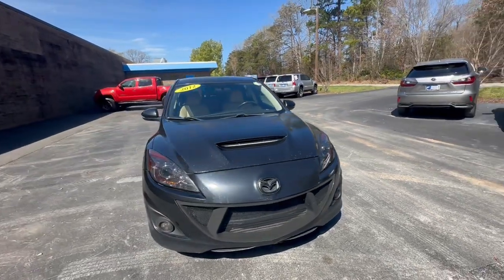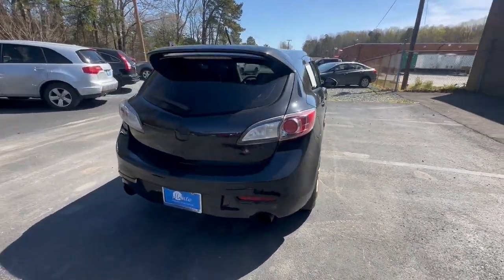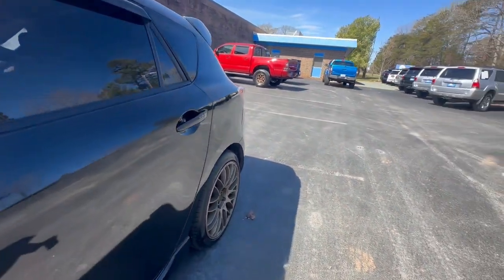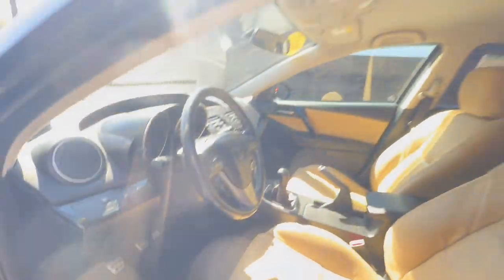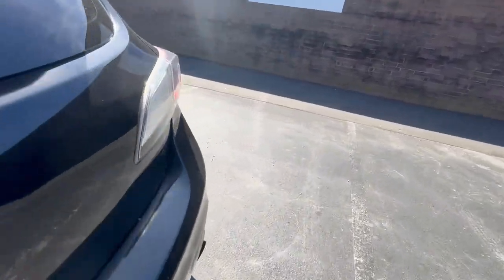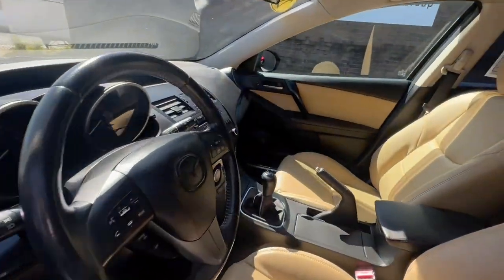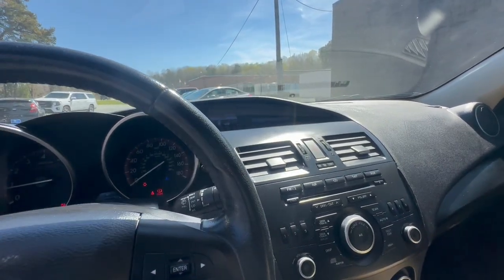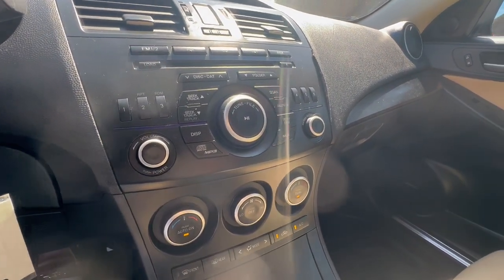2012 Mazda Mazdaspeed3 Touring; Manual